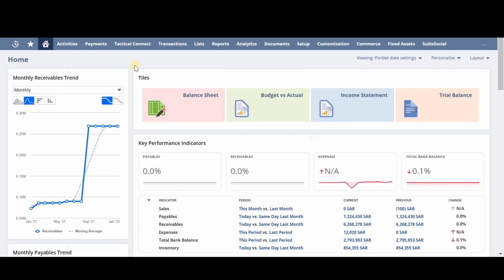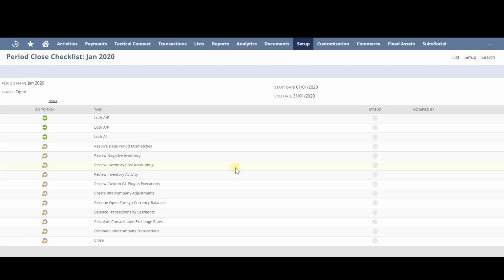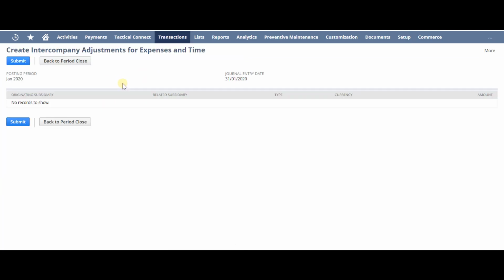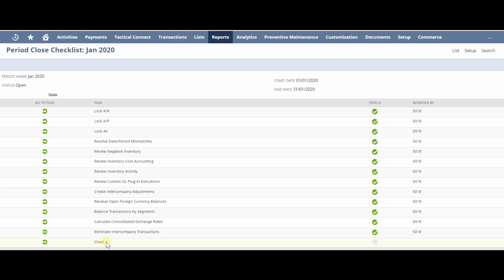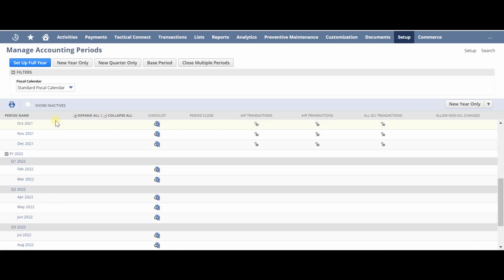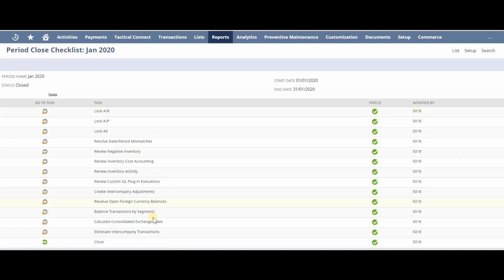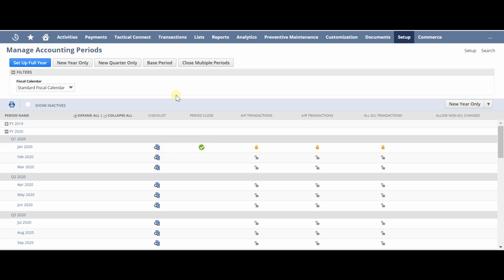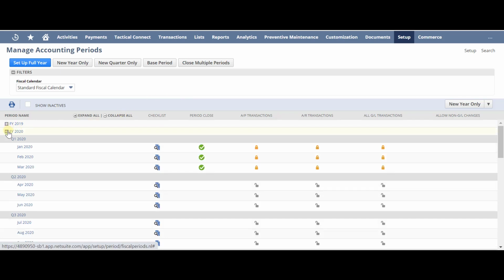NetSuite | Close Accounting Periods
"To be able to see how to Manage and Create Accounting Periods, make sure first to watch the following:

In this video we present How to Close Accounting Periods in NetSuite:
- Navigate to Setup - Accounting - Manage Accounting Periods
- Click on the checklist icon and start to close the tasks one by one
- To do a quick close, click on "Close Multiple Periods" and choose the last period in the series of open periods that you want to close then click "Submit"